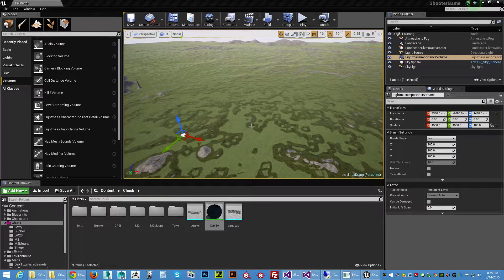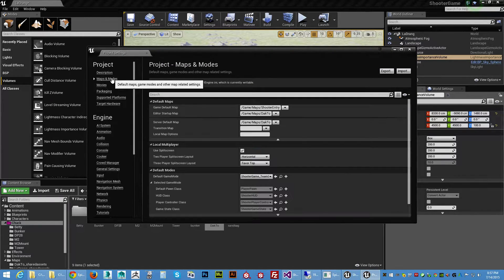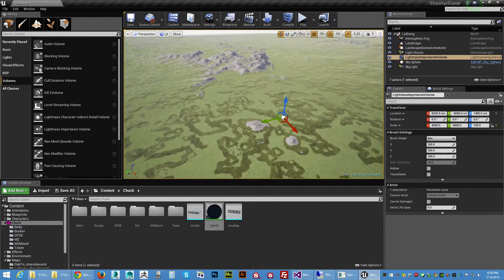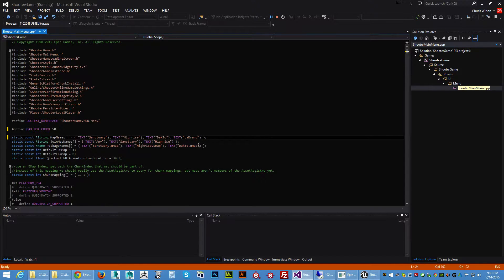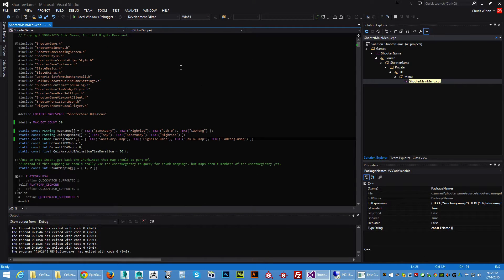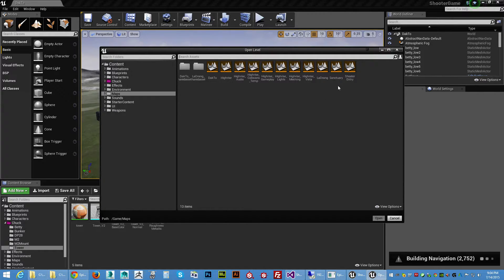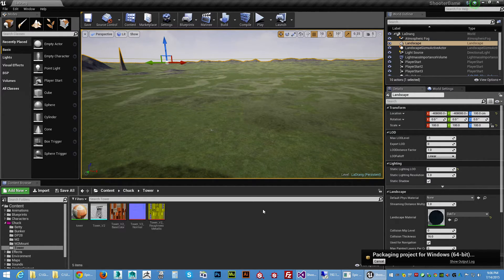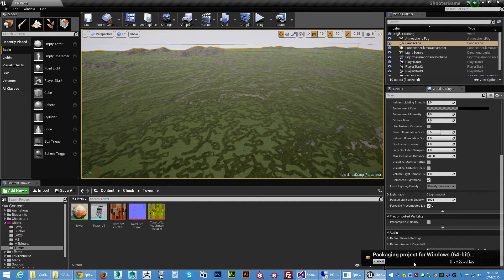Unreal Engine 4 Dedicated Server Multiplayer Tutorial Unreal Engine Pt2 UE4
Router Ports that need opened which are talked about in the DefaultEngine.ini file
7777
7778
27015
15000
5000
53501